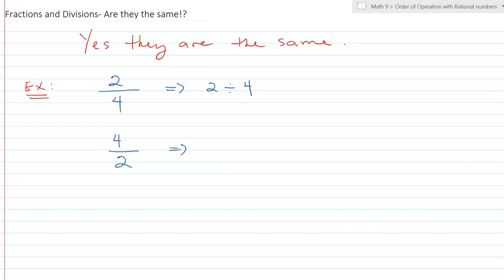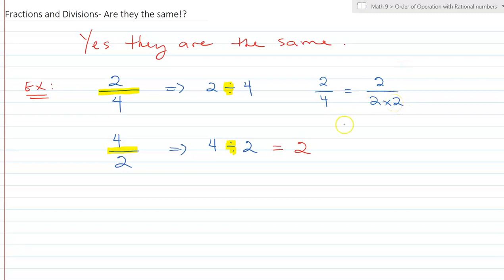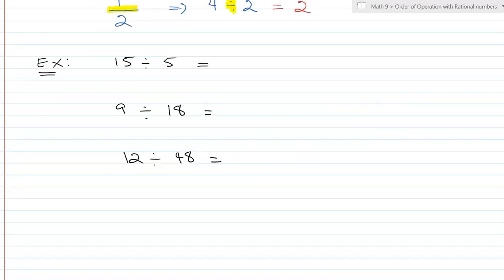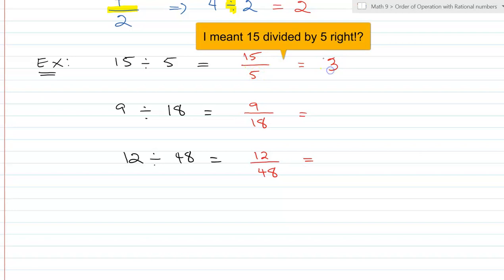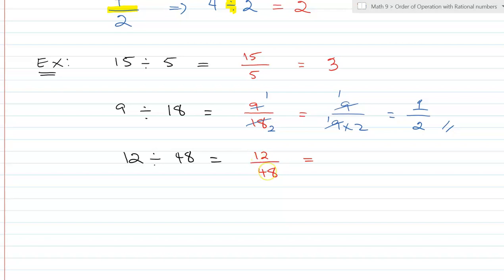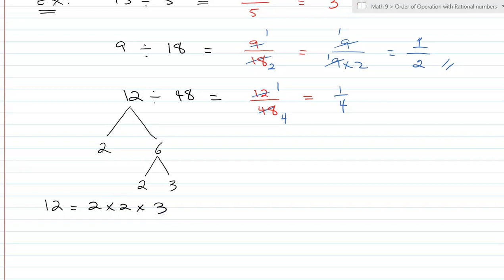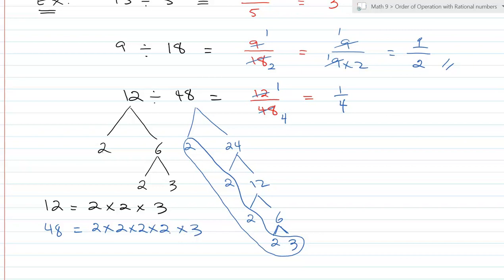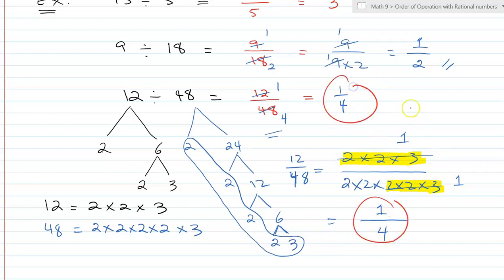Fractions = Division? Understand Why They’re the Same- Math 8/9, Pre-Algebra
Are Fractions Really Just Division? YES — and This Video Shows You How!
In this lesson from MathSupport channel ( ⁨@mathsupportnow), we break down exactly how fractions and division are two sides of the same coin. If you've ever been confused about why ¾ means “3 divided by 4”, this is the video that will make it finally click!

 What You’ll Learn:
✅ Understand the relationship between fractions and division
✅ Write division statements as fractions and vice versa
✅ Identify and create equivalent fractions
✅ Simplify fractions using greatest common factors
✅ Apply prime factorization to reduce fractions
✅ Confirm simplifications through factor cancellation

📊 Step-by-Step Breakdown:
• Turn a fraction into a division sentence
• Perform division and compare to simplified form
• Break both numerator and denominator into prime factors
• Cancel out common factors and simplify
• Confirm both division and fraction give the same result

00:00 – Introduction
00:26 – Writing Fractions as Divisions
02:37 – Equivalent Fractions
03:19 – Simplifying Fractions (Step by Step)
04:27 – Prime Factorization Method
05:39 – Greatest Common Factors & Simplifying to Lowest Terms

⚠️ Common Mistakes to Avoid:
• Thinking fractions and division are separate topics
• Forgetting that division can result in decimals
• Not simplifying fully before comparing results
• Skipping prime factorization steps

🎯 Who This Video Is For:
• Anyone learning or reviewing fractions and division
• Homeschool learners and adult upgrading students
• Visual and conceptual math learners
• BC Curriculum & Canadian elementary math alignment

👍 LIKE this lesson if it helped
💬 COMMENT with a fraction you'd like us to simplify using division